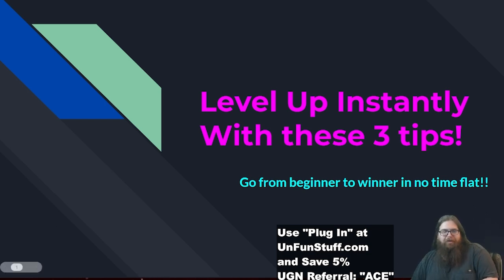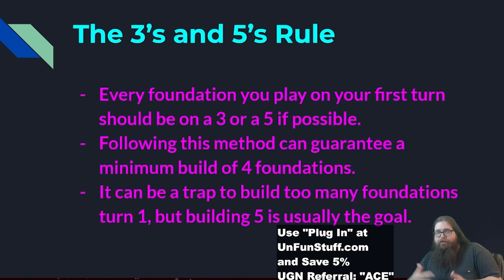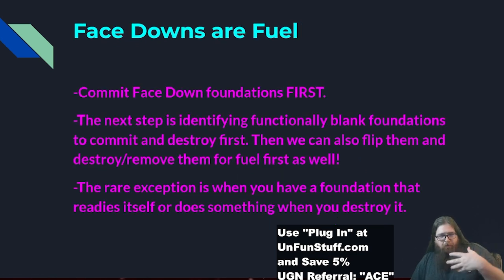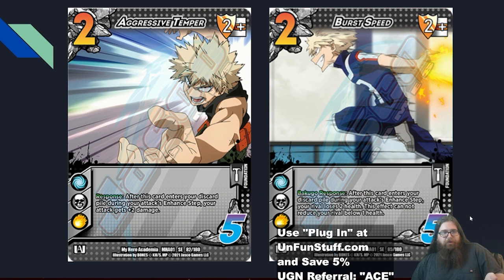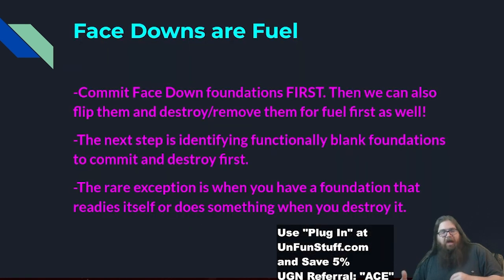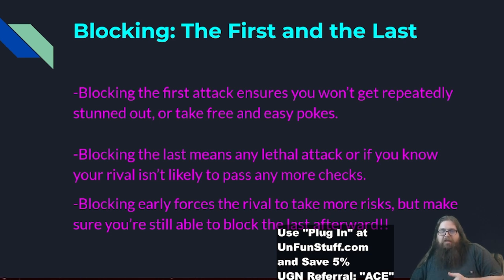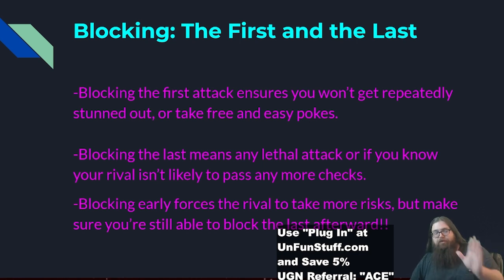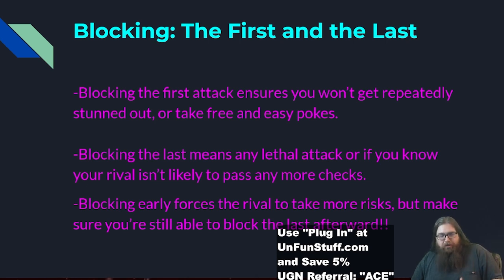Go from a BEGINNER to a WINNER with these 3 Easy Tips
Plug in the code "Plug In" over to save 5% on purchases and support the best Webcam Weekly with UnFun Fridays on the UGN!!